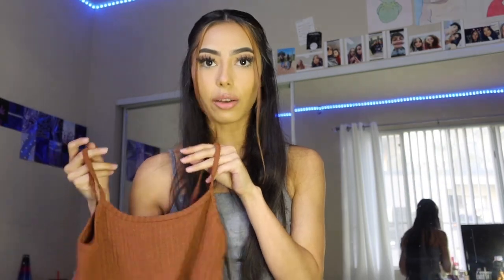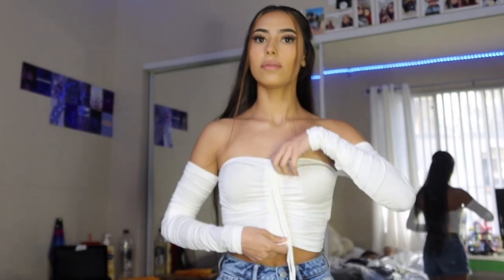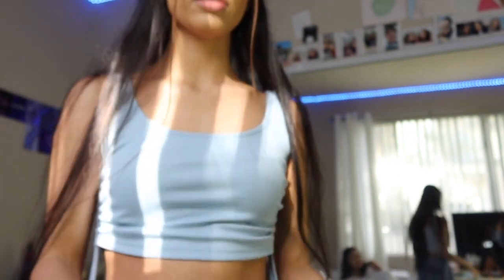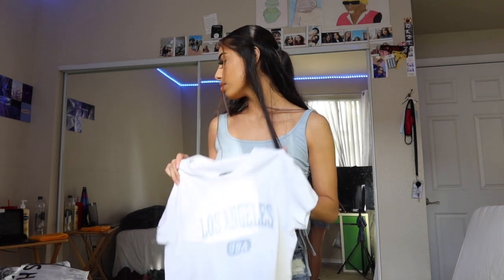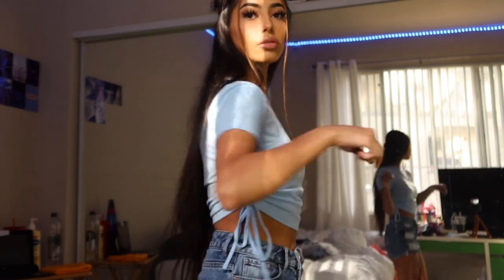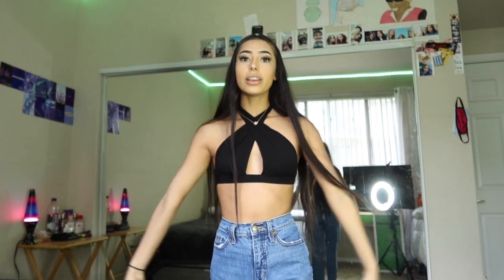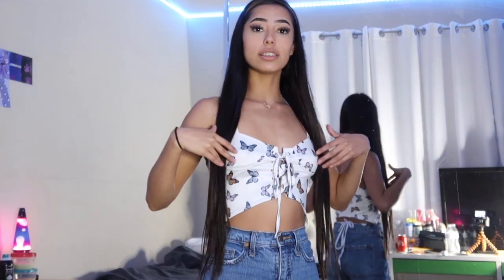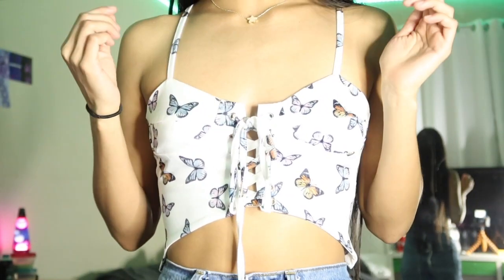Shein Haul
Todays video i am going to be rating shiens outfits that ive purchased.